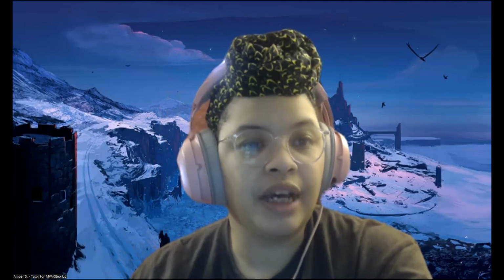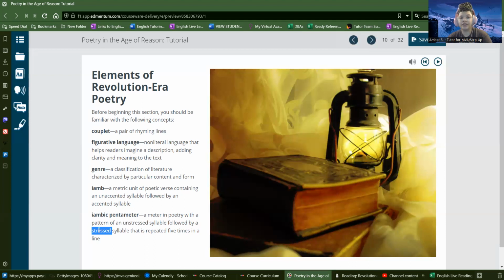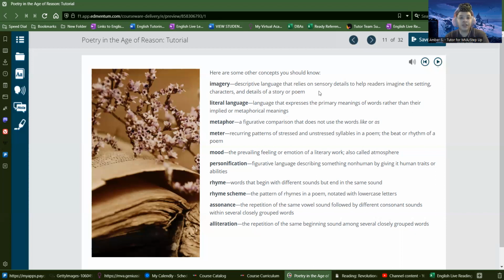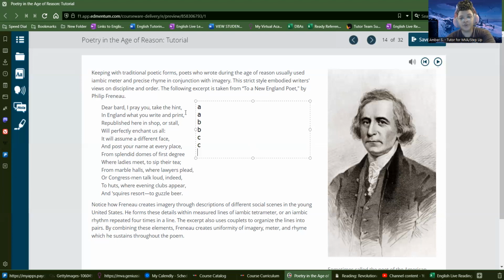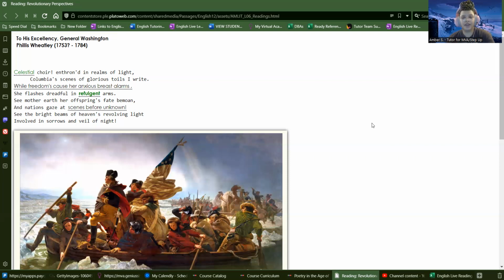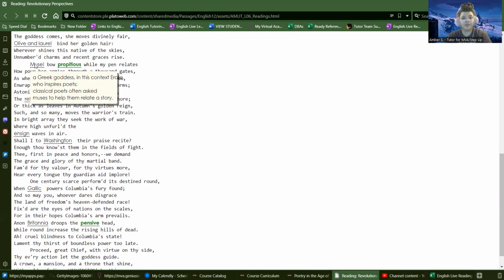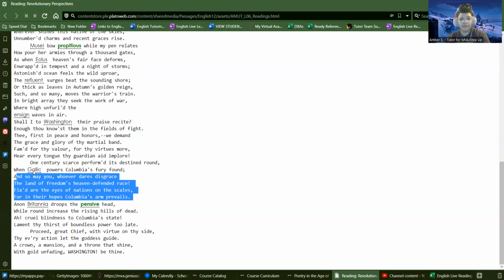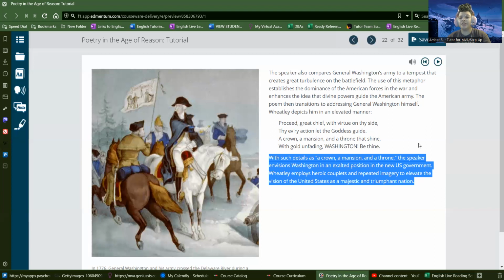To His Excellency George Washington by Phillis Wheatley | ENG 11A Reading Selection Review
From the Tutorial: Poetry in the Age of Reason